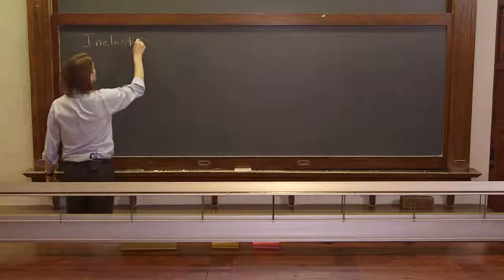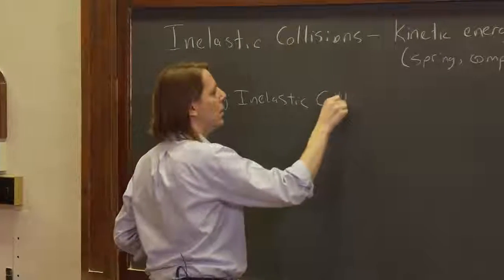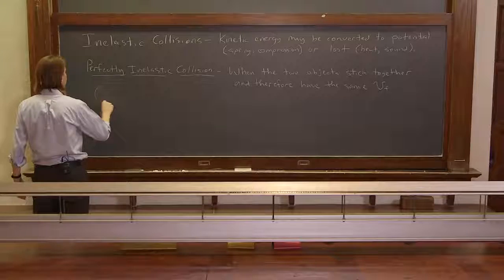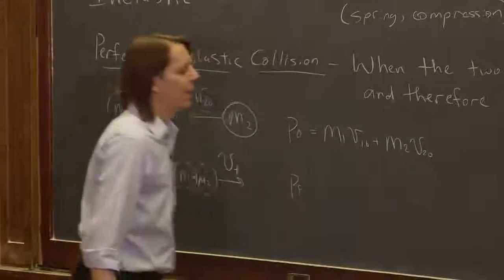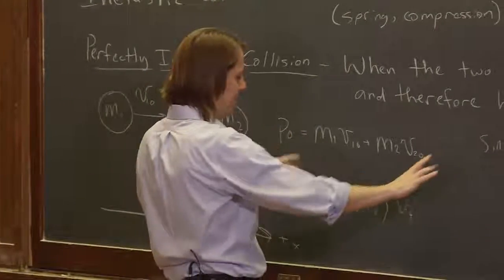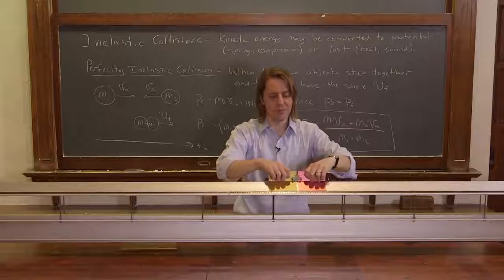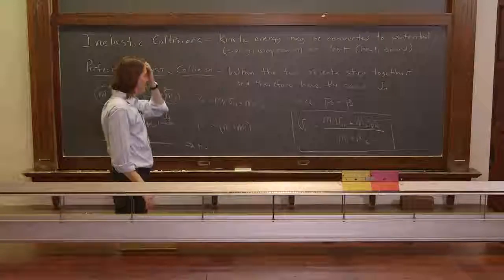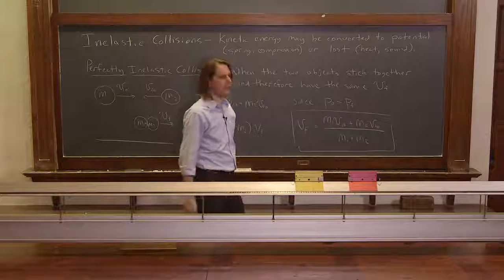Inelastic Collisions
This instructional video covers Inelastic Collisions in One Dimension and corresponds to Section 8.5 in OpenStax College Physics for AP® Courses.